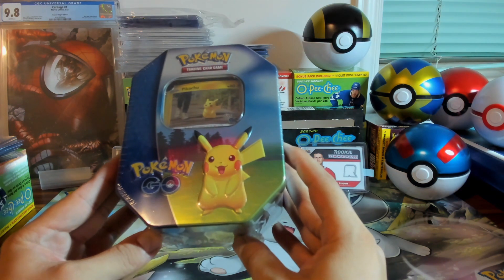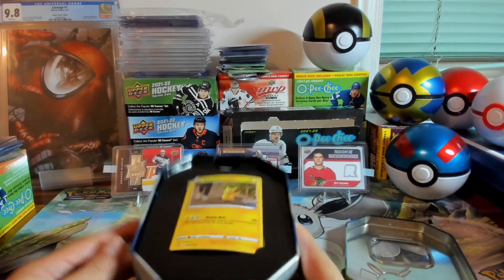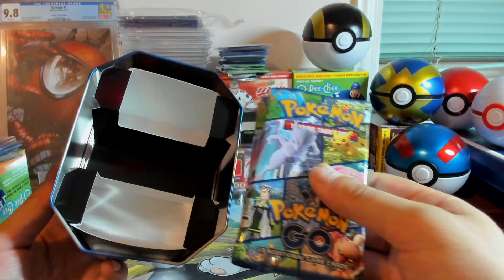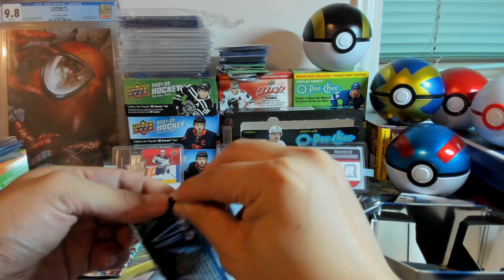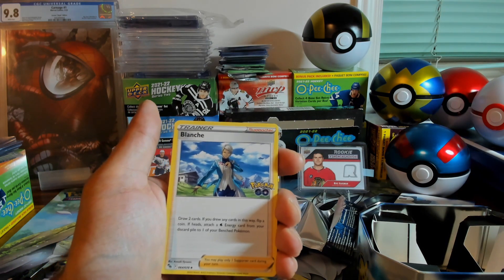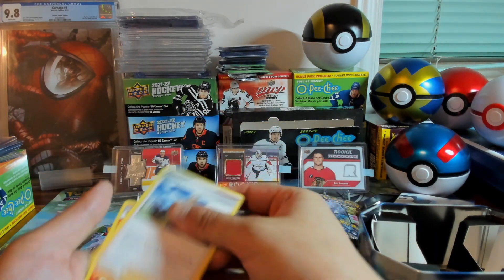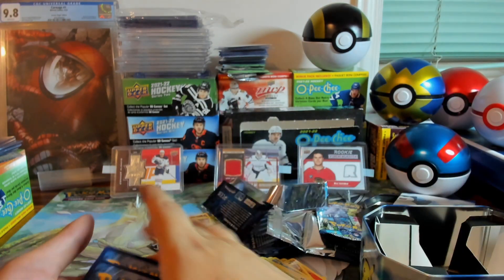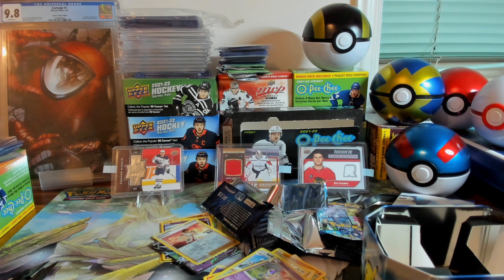FINALLY SOME POKEMON - Pokemon Go Pikachu Tin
Finally opening a Pokemon product. This is the Pokemon Go Pikachu Tin.